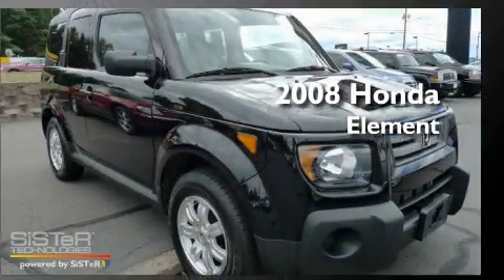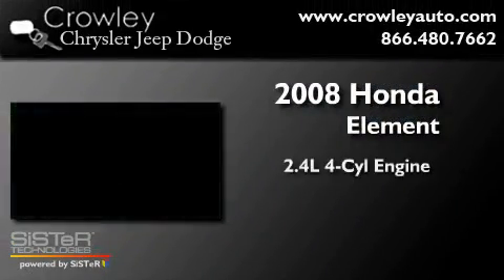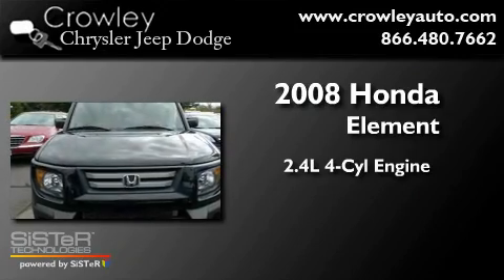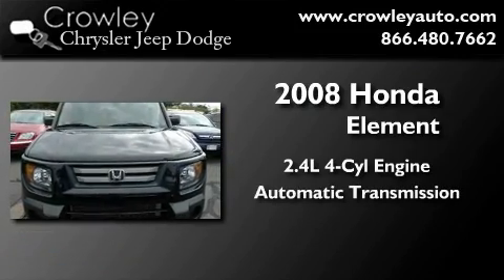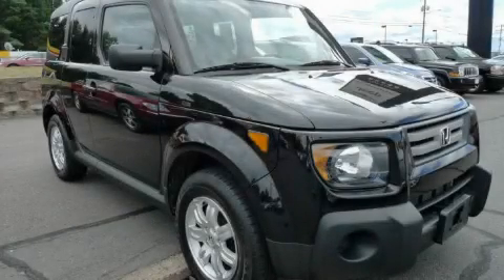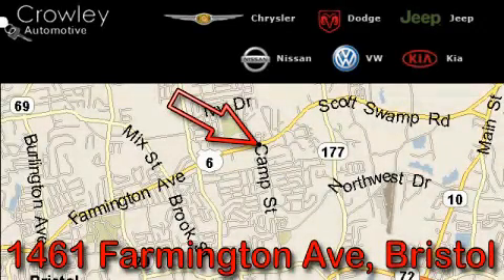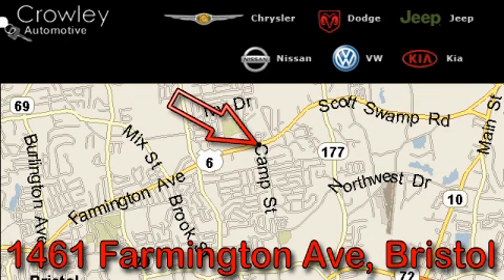2008 Honda Element Bristol CT 06010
Year: 2008
 Make: Honda
 Model: Element
 Engine: 2.4L 4 Cyl. Fuel Injected
 Trans.: Automatic
 Exterior: Nighthawk Black Pearl
 Miles: 26,503

 1461 Farmington Ave.

 Used 2008 Honda Element Bristol CT